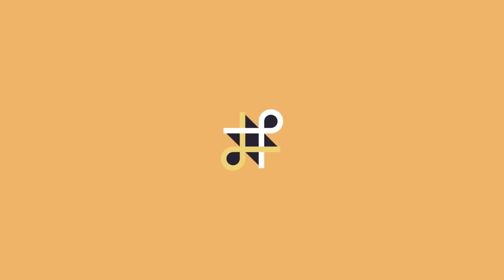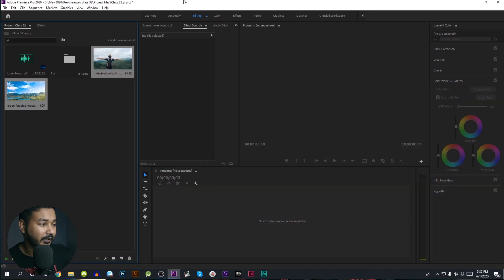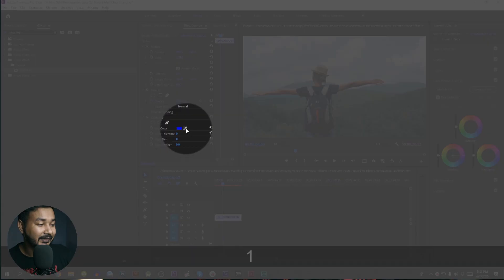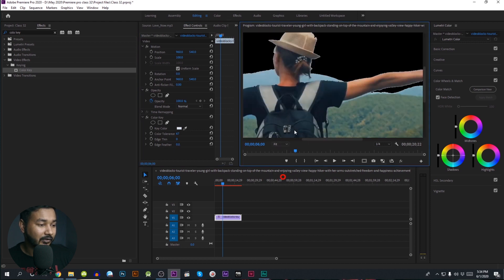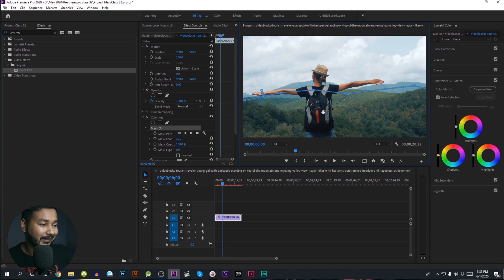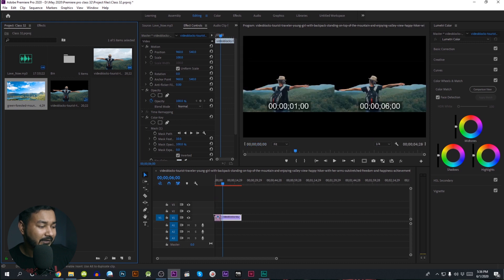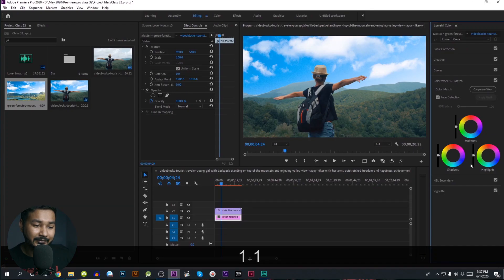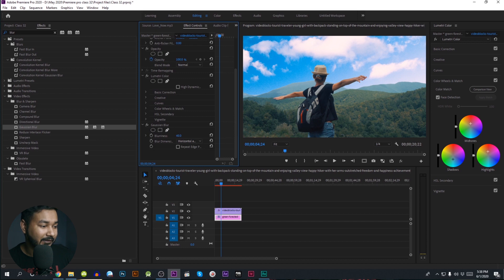How to Replace Sky in Premiere Pro [Bangla]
Actually, you can replace the sky from any boring clip using Premiere Pro. During today's video, I shall show you how to replace the sky in the premiere pro.